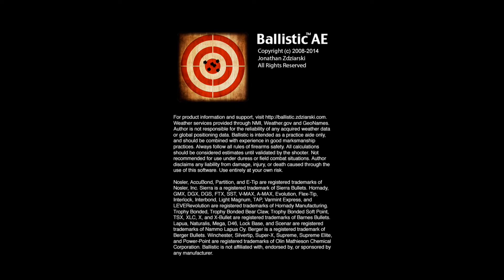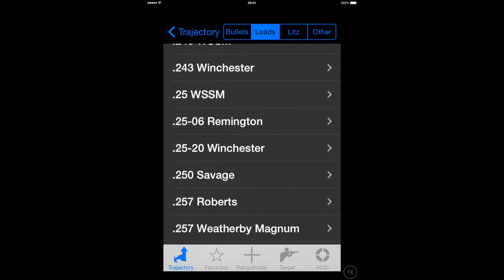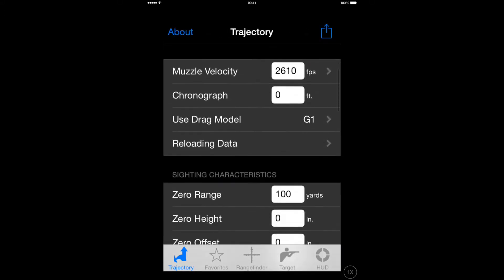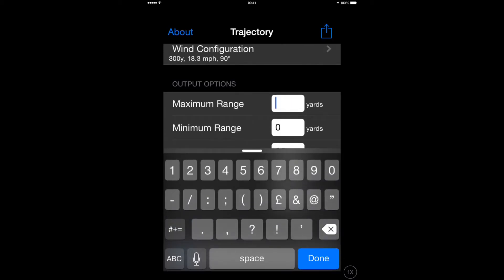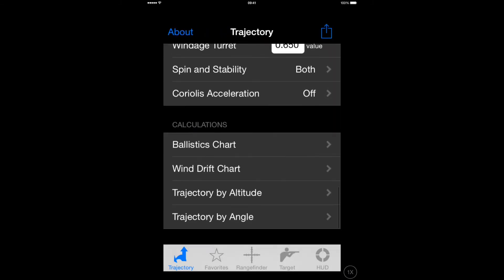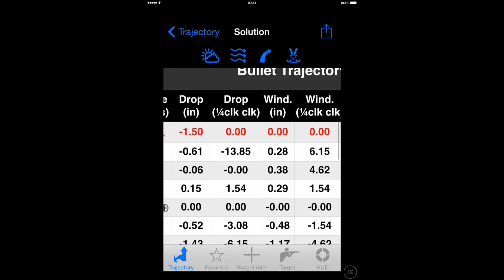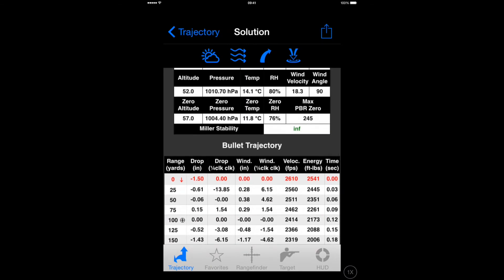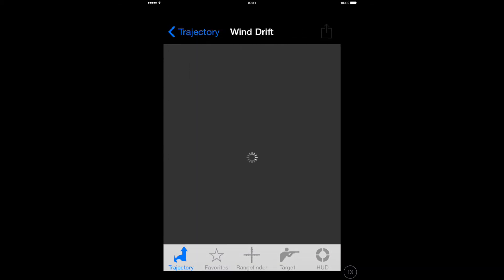How to use Ballistic AE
This video is about how simple it is to use Ballistic AE to obtain a trajectory / ballistics table when using a Factory Load.